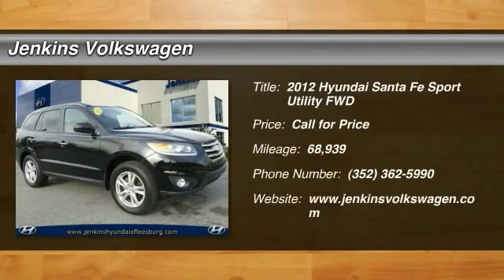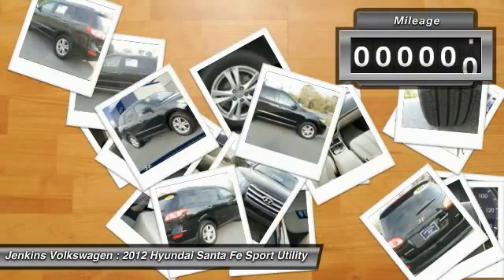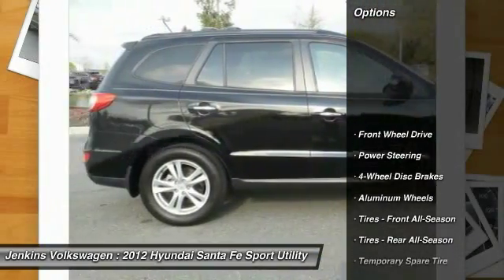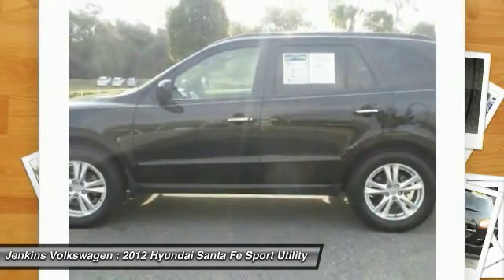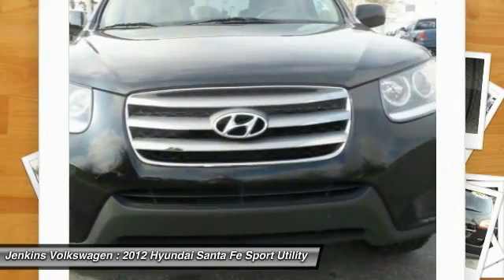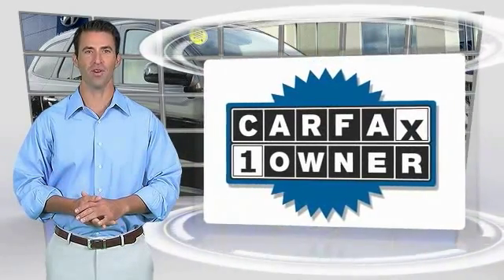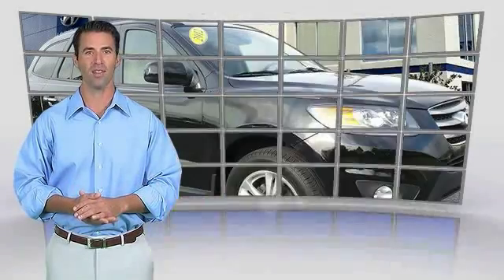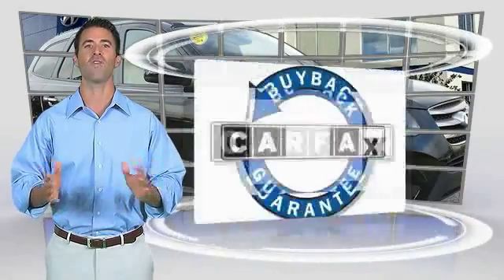2012 Hyundai Santa Fe Leesburg Florida 6L17449A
2012 Hyundai Santa Fe Limited

Jenkins Volkswagen
9105 U.S. 441

IIHS Top Safety Pick. Delivers 28 Highway MPG and 20 City MPG! This Hyundai Santa Fe delivers a Gas I4 2.4L/144 engine powering this Automatic transmission. Woodgrain trim, Windshield wiper de-icer, Warning lights -inc: oil pressure, door ajar, airbag, seatbelt, low fuel, trunk lid open, brake, check engine, ABS, TPMS.* This Hyundai Santa Fe Features the Following Options *Under cargo floor storage, Trip computer, Transmission shift interlock, Tire pressure monitoring system, Tilt/telescopic leather-wrapped steering wheel -inc: audio & cruise controls, Solar glass front windows, Roof rack side rails, Roof mounted micro antenna, Remote keyless entry system w/alarm, Remote fuel/hood release.* Stop By Today *For a hassle-free deal on this must-own Hyundai Santa Fe come see us at Jenkins Leesburg Hyundai, 9145 US Hwy 441, Leesburg, FL 34788. Just minutes away!